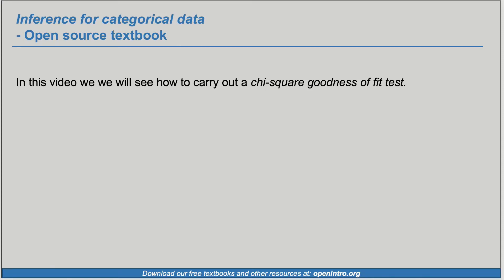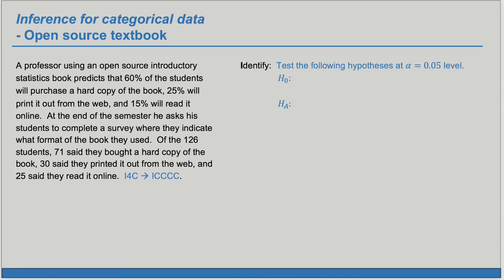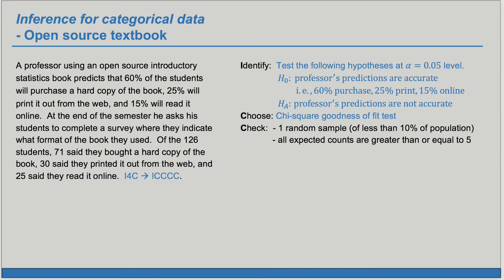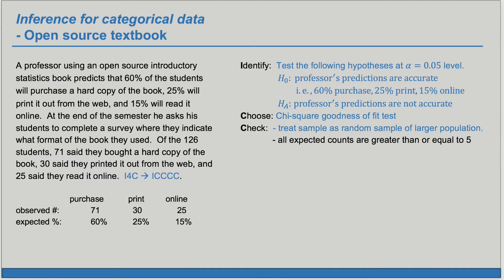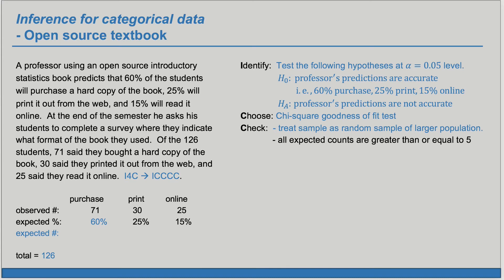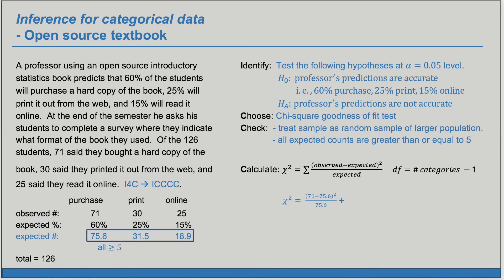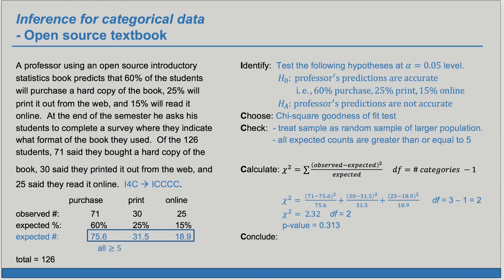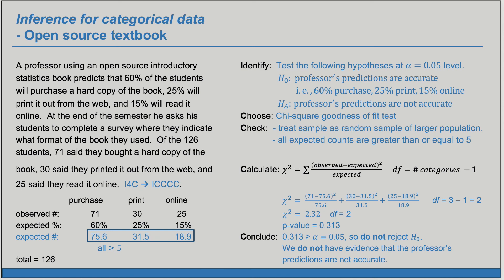Example Exercise: 6.33 (Advanced High School Statistics & OpenIntro Statistics)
A professor using an open source introductory statistics book predicts that 60% of the students will purchase a hard copy of the book, 25% will print it out from the web, and 15% will read it online. At the end of the semester he asks his students to complete a survey where they indicate what format of the book they used. Of the 126 students, 71 said they bought a hard copy of the book, 30 said they printed it out from the web, and 25 said they read it online.
(a) State the hypotheses for testing if the professor’s predictions were inaccurate.
exclusively online?
they are satisfied.
(d) Calculate the chi-squared statistic, the degrees of freedom associated with it, and the p-value.
(e) Based on the p-value calculated in part (d), what is the conclusion of the hypothesis test? Interpret your conclusion in this context.